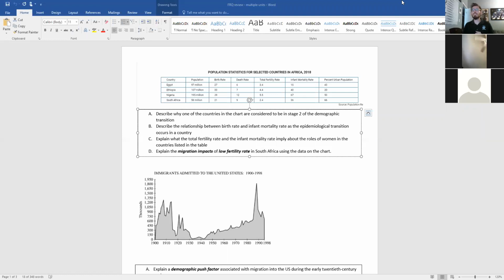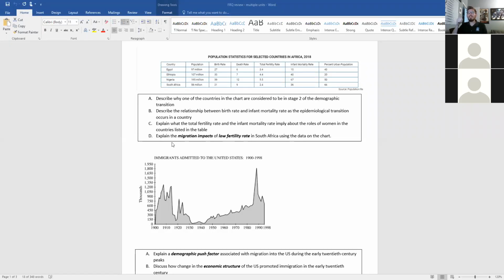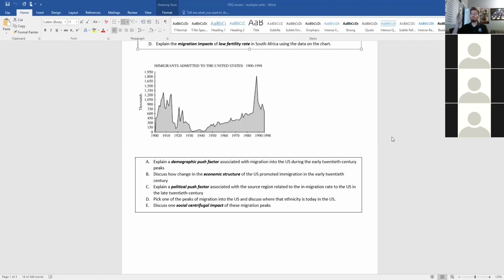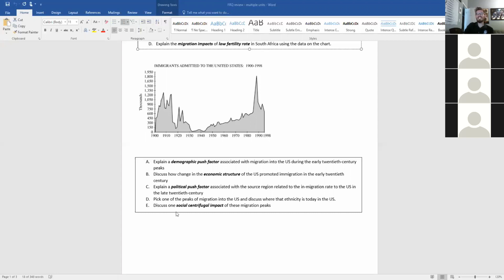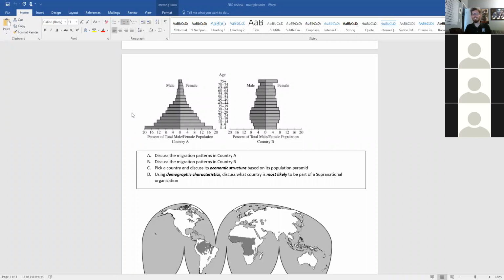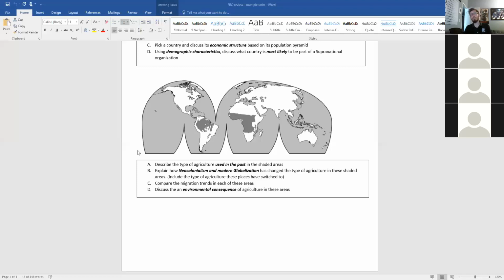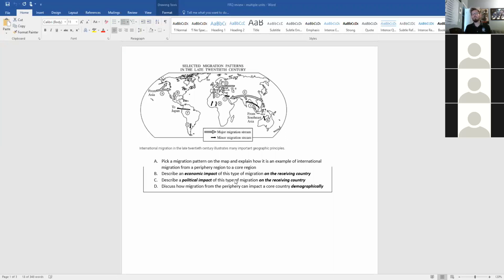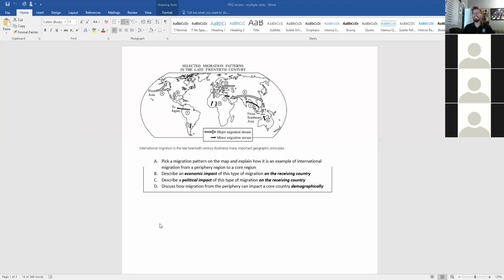Final review FRQ overview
Sorry for how rough the video came out, but, I do go over all the FRQs!